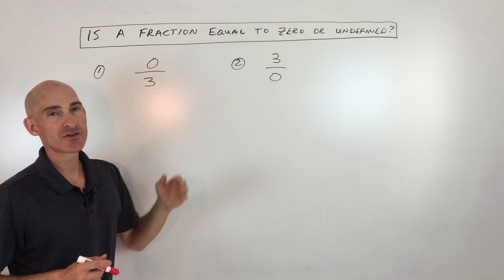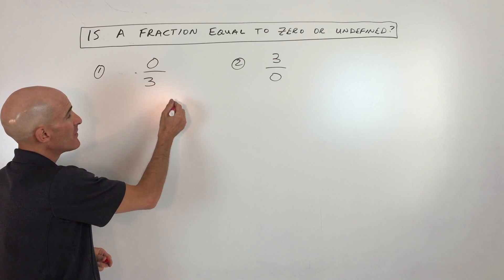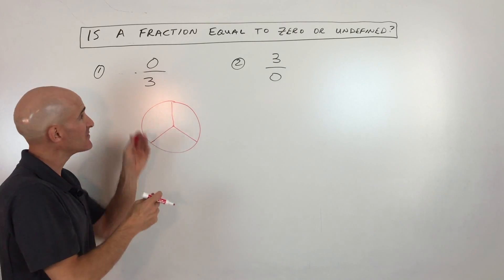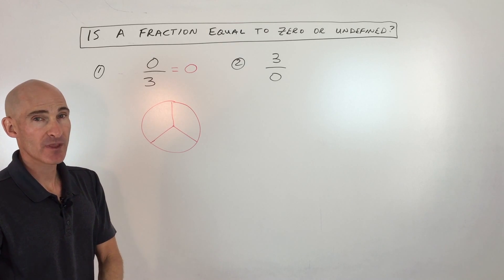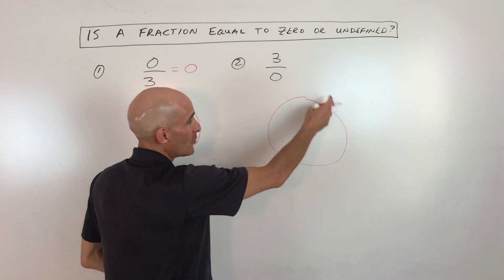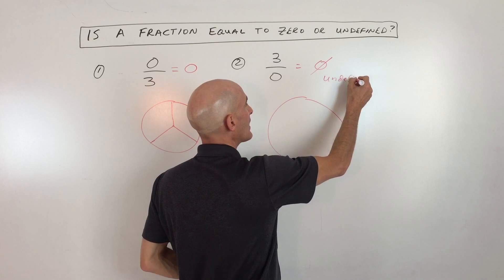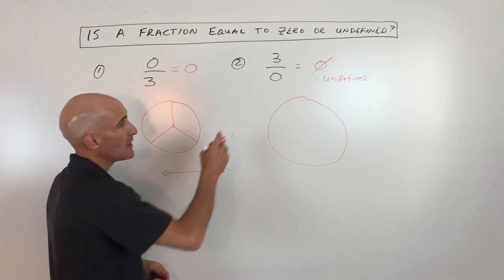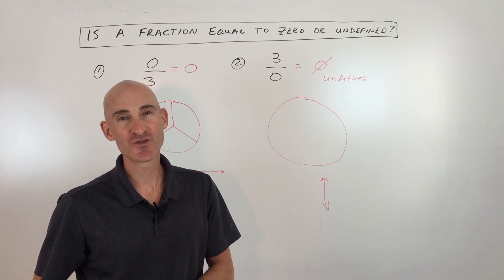Is a Fraction Equal to Zero or Undefined?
How to tell whether a fraction is equal to zero or undefined.  We discuss the two scenarios in this free math video tutorial by Mario's Math Tutoring.

Timestamps:
00:00 Intro
0:15 Example 0/3 Versus 3/0 Which is Equal to Zero and Which is Undefined
0:33 Pizza Example
1:32 Symbol for Writing Undefined
1:38 What a Zero Slope and an Undefined Slope Represent